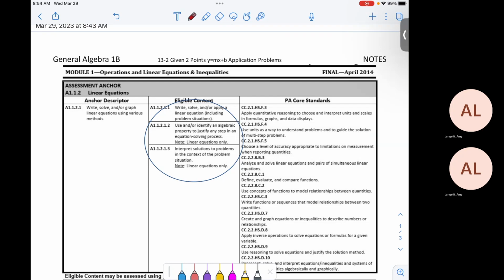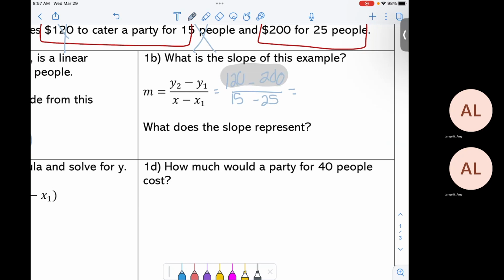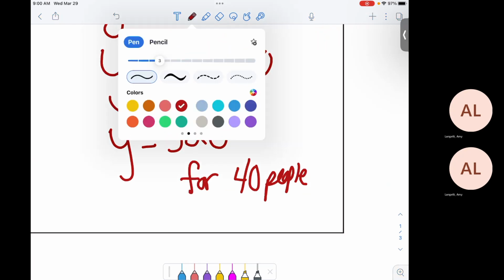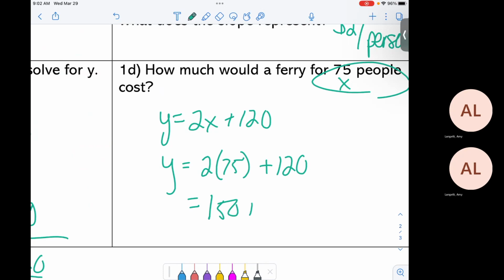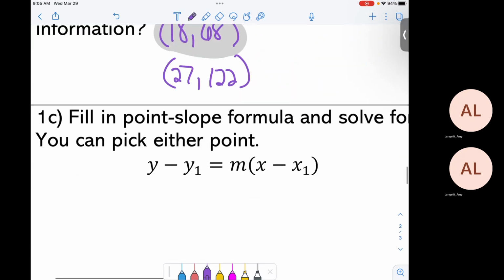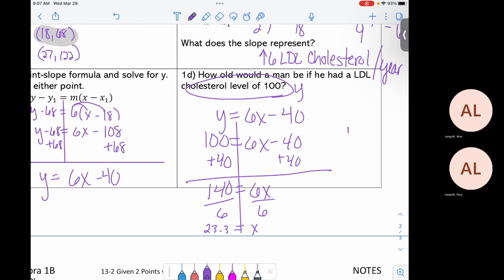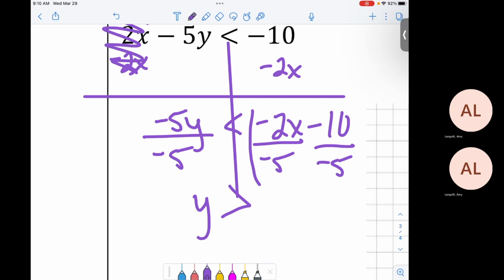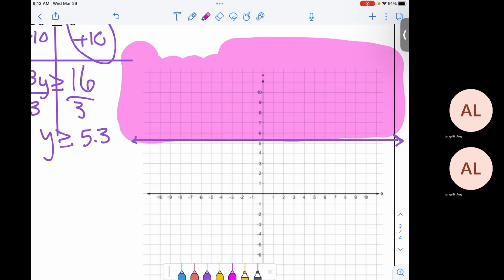Gen Algebra 1B: 13-2 Given 2 Points y=mx+b Application Problems